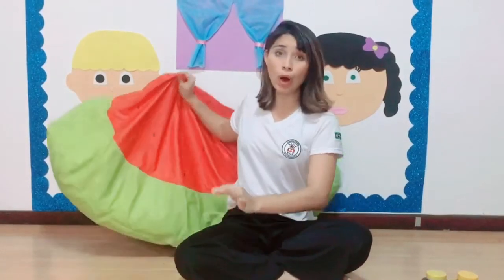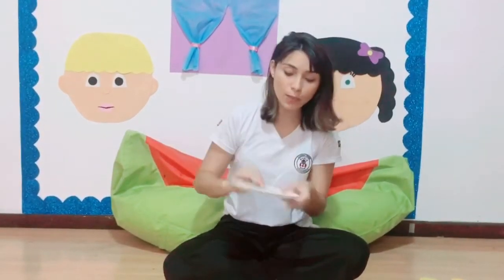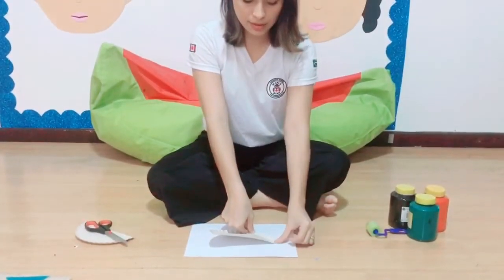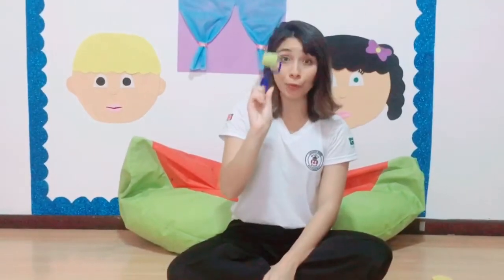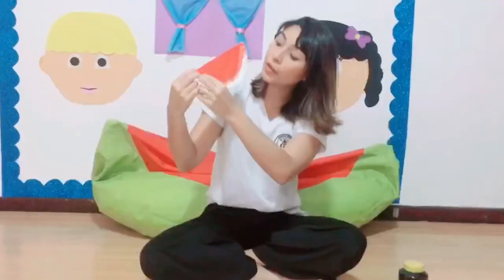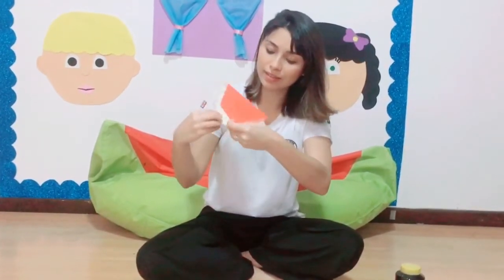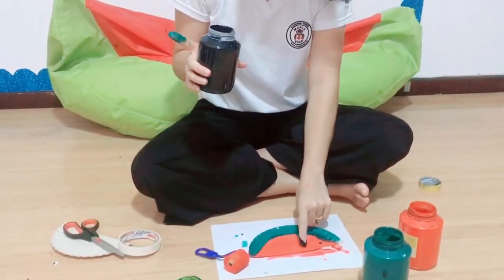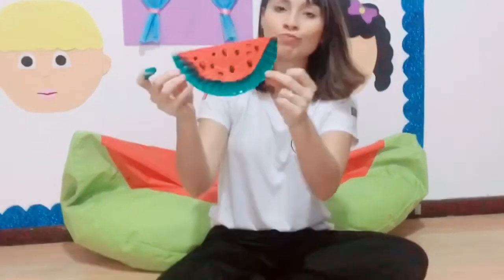Learning Centre - Creating a Watermelon